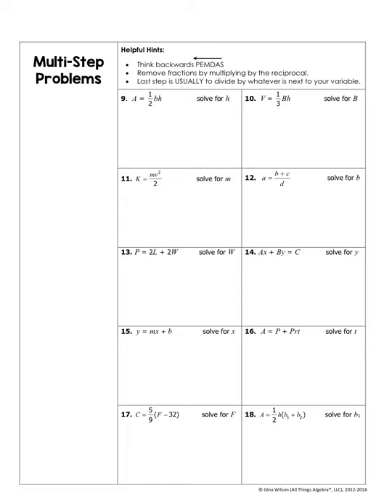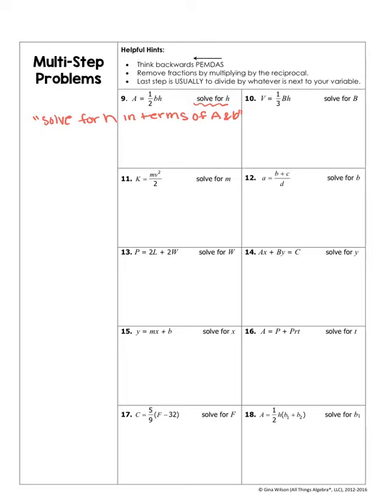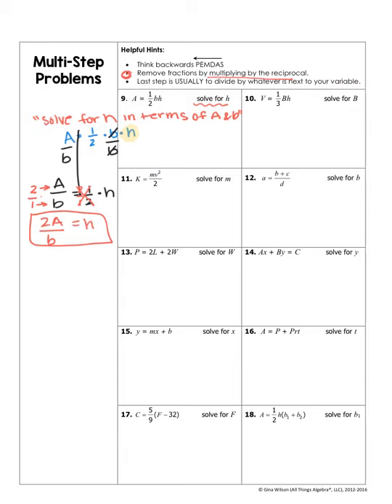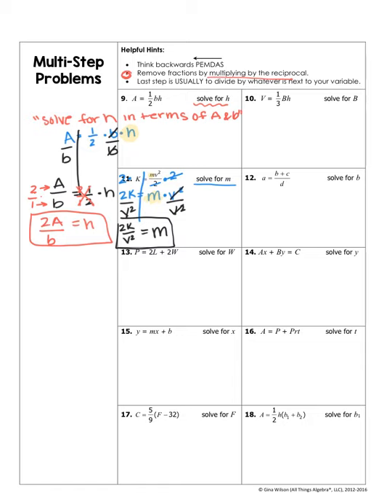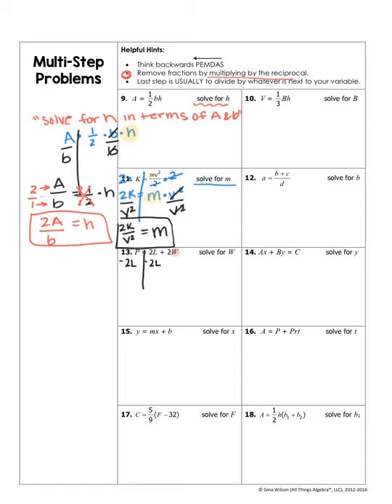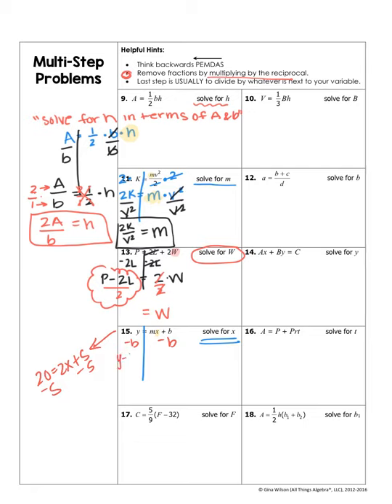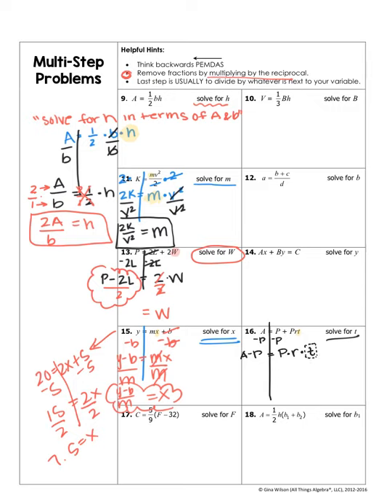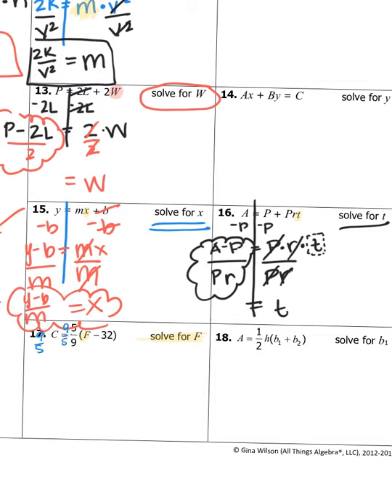Literal Equations (multi-step) Notes